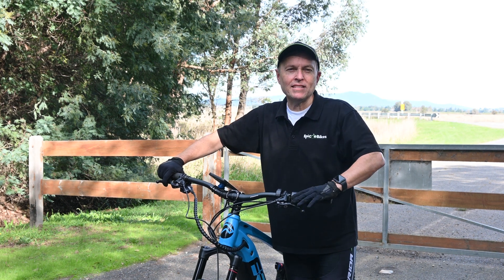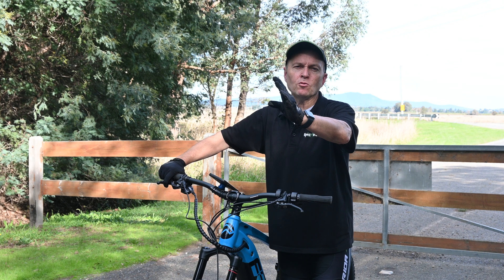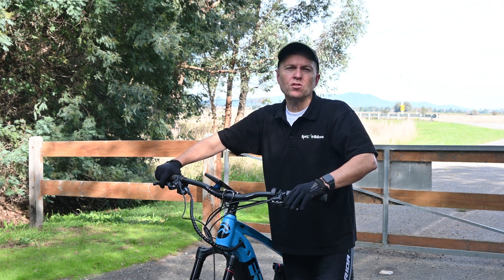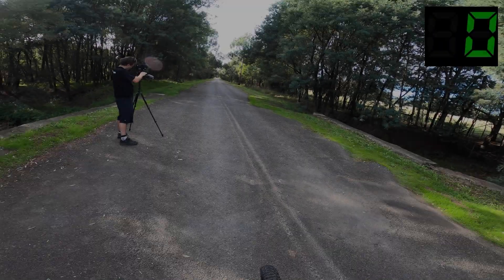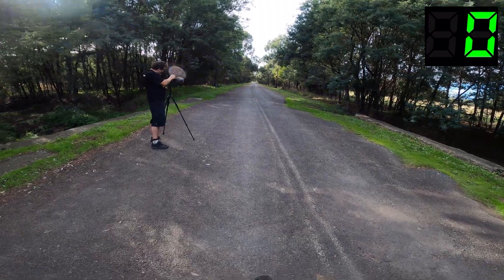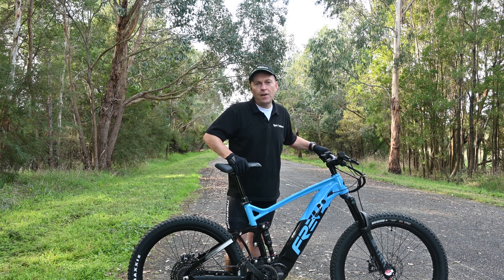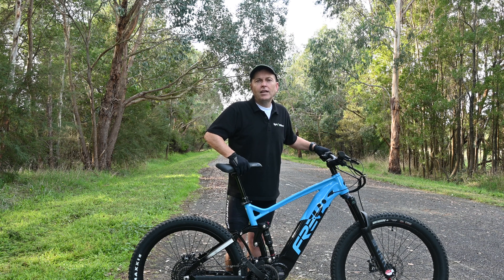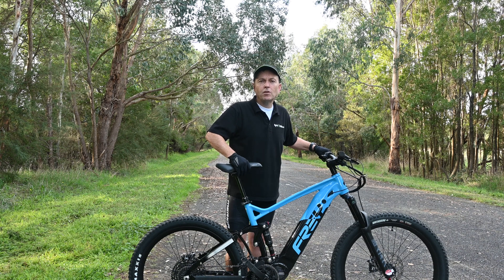How Fast Is An Unlocked Bafang M600 e bike?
Today we test the unlocked speed of a Bafang M600 Motor on a closed road.  In the Frey M600 Electric Mountain Bike.